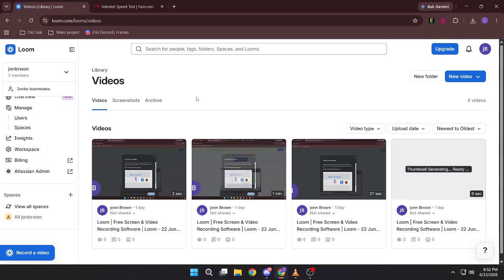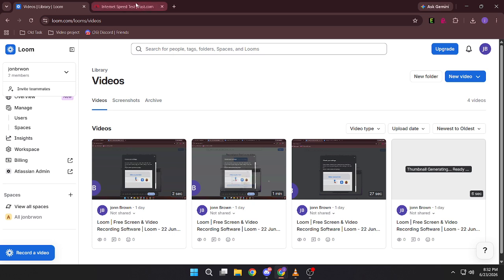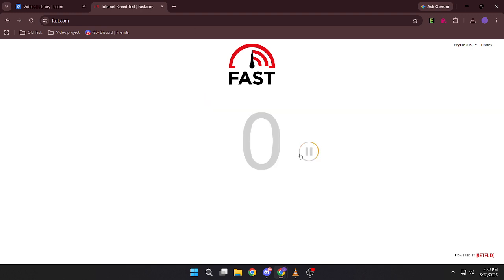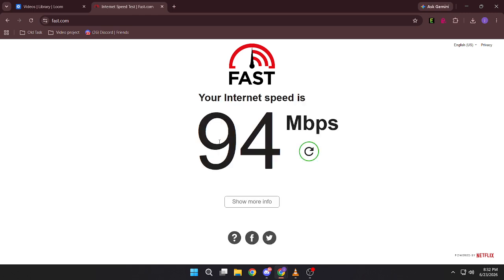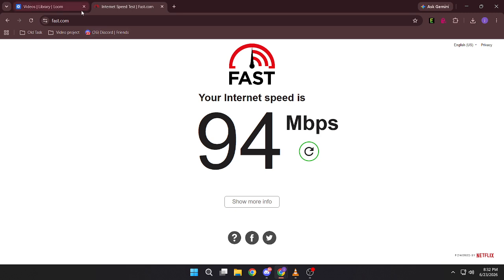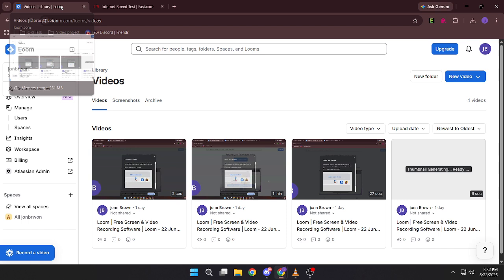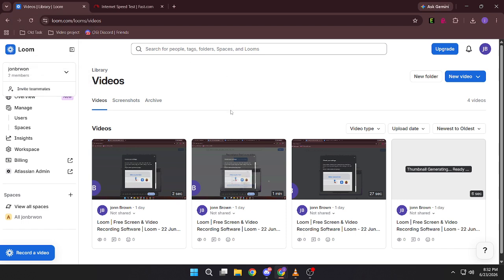How to Fix Loom Upload Failed Error Full Guide 2026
Are you seeing the "Upload Failed" error in Loom when trying to save or share a recording? In this Full Guide 2026, you'll learn how to fix Loom Upload Failed errors on Windows, Mac, Chromebook, and web browsers. Whether your video won't upload, gets stuck during processing, fails after recording, shows network-related errors, or refuses to sync to your Loom account, this step-by-step tutorial covers the most effective solutions. Learn how to check your internet connection, verify Loom server status, clear browser cache, update the Loom app or extension, troubleshoot firewall and antivirus conflicts, free up system resources, and resolve account-related issues. You'll also discover tips for preventing upload problems and ensuring your recordings are saved successfully every time. Follow this complete Loom troubleshooting guide to fix upload errors and get your videos shared without interruptions.